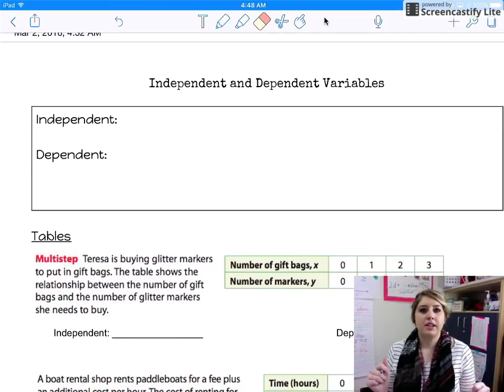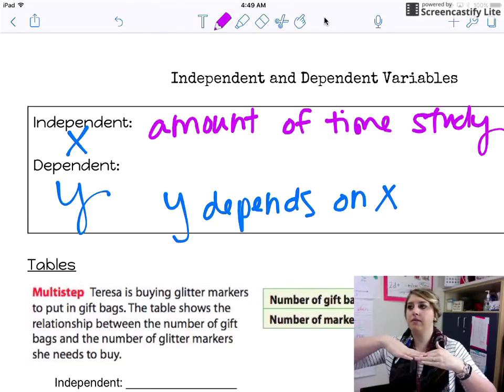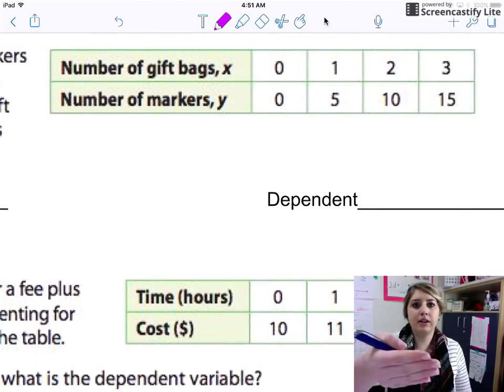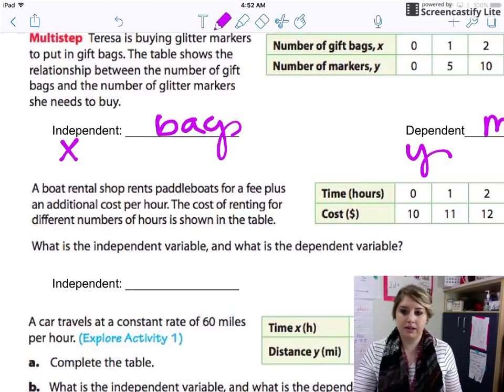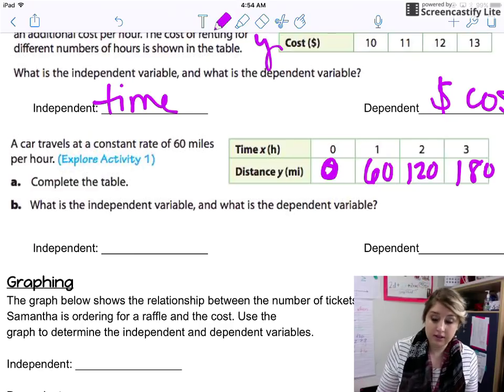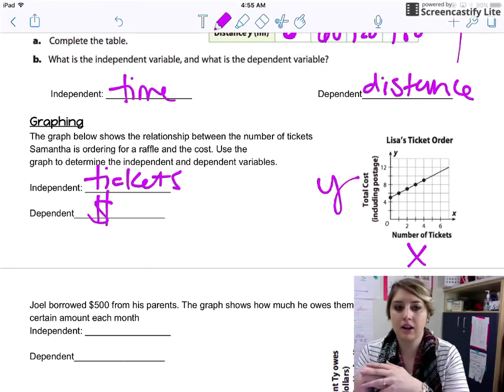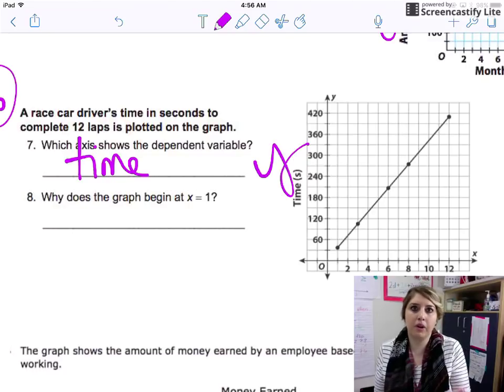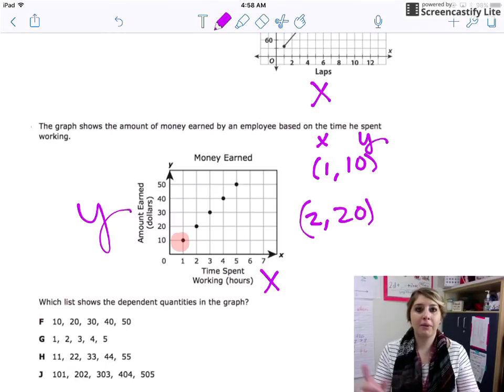Independent and Dependent Variables